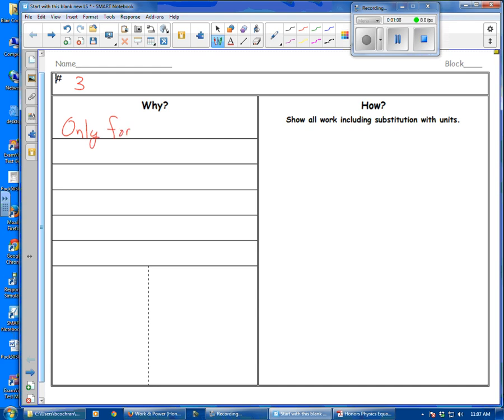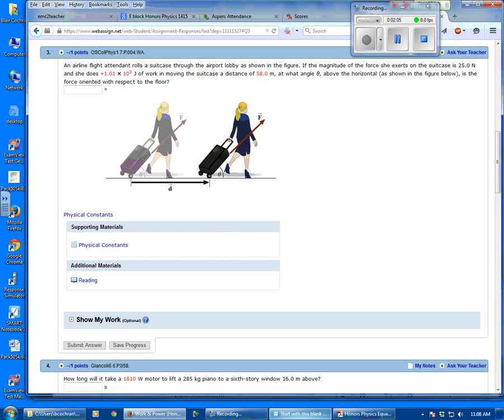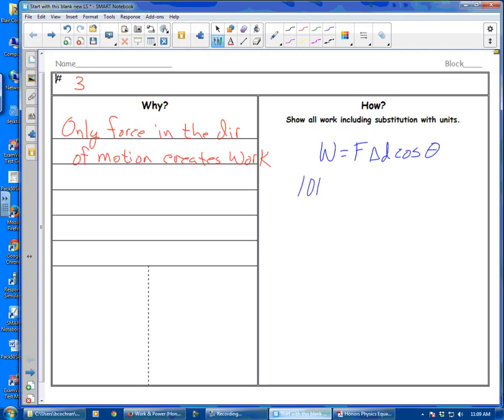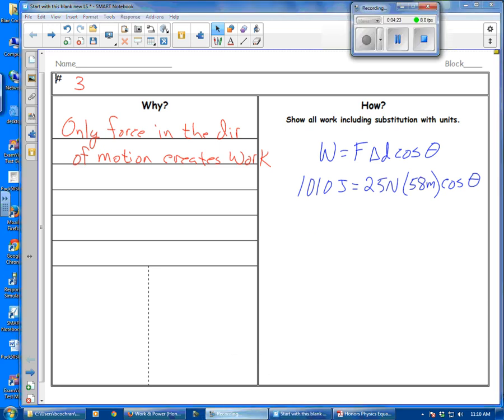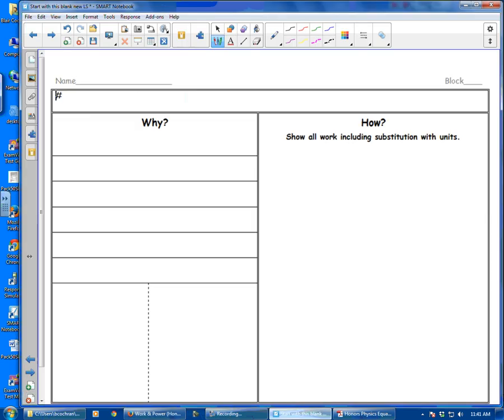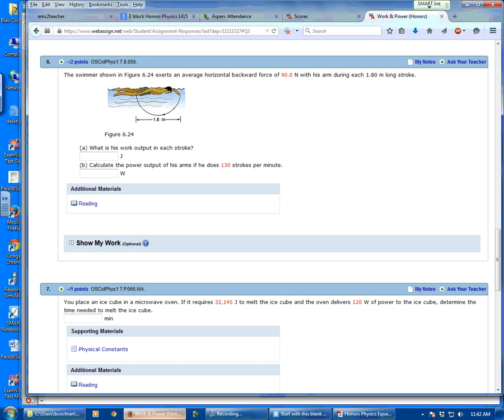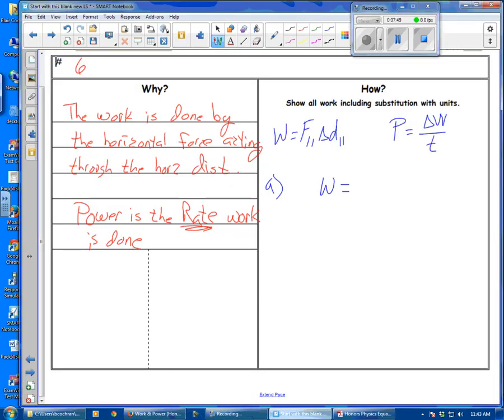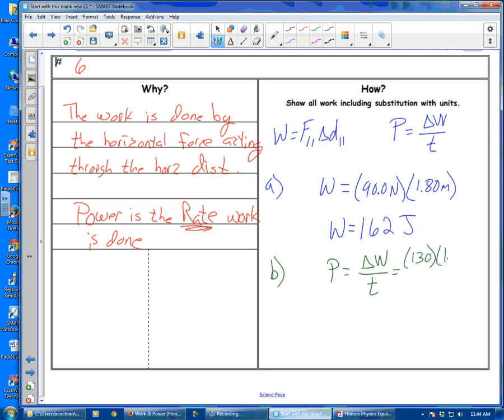E block Work & Power WebAssign